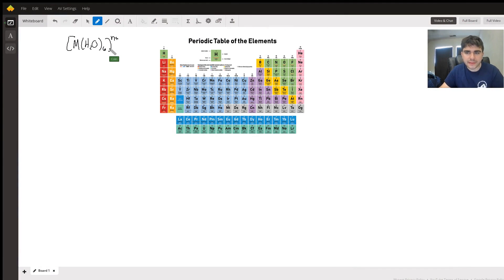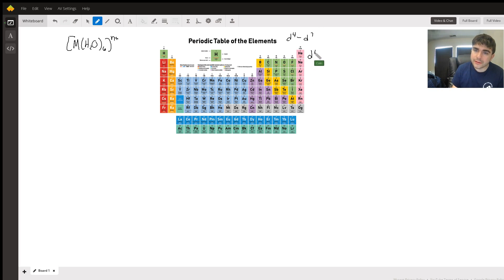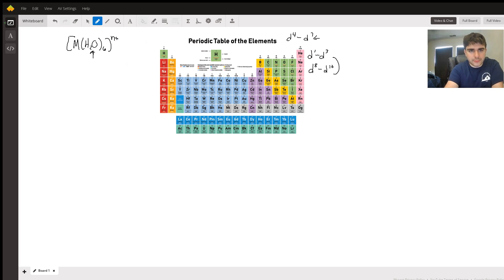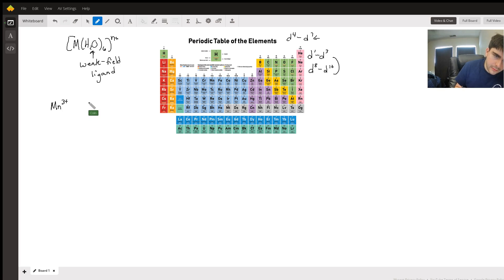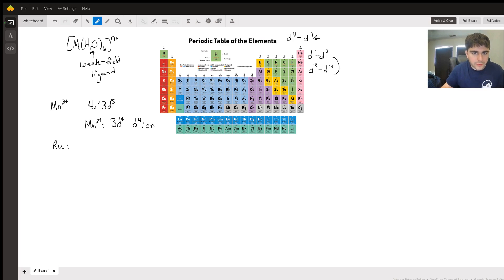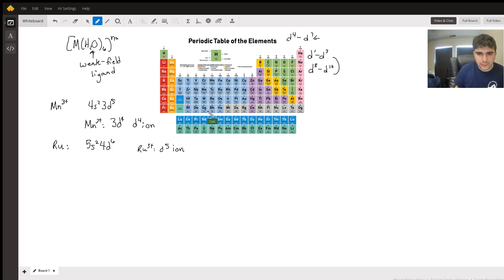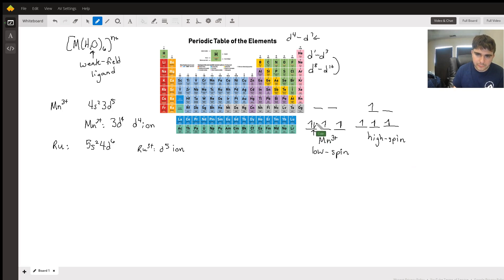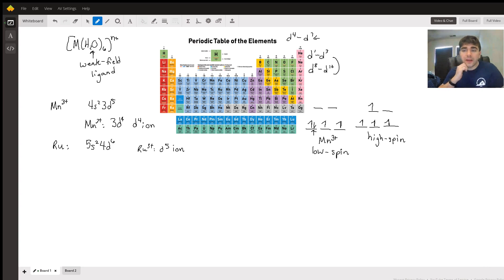How to determine low-spin vs High spin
Question: Which will be low spin
Which of the following aqueous [M(H₂O)₆]ⁿ⁺ transition metal ions would you expect to be low-spin?a) Fe^3+b)Mn^3+C)Co^2+d)Fe^2+e) Ru^3+

Answered By:

Colin B.
Experienced Tutor in High School/ College Math and Science

Written Explanation:

First, since the ligand H2O is weak, you will have to look at the Metal Cation. Hint the one that is low spin will have the lowest number of unpaired electrons.